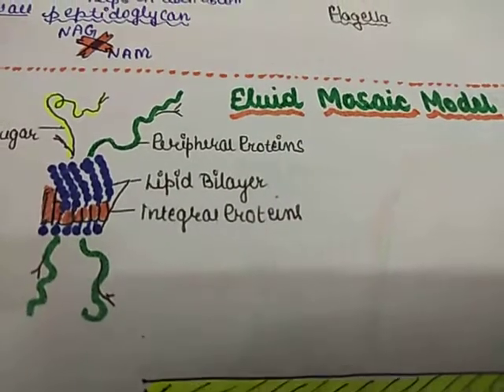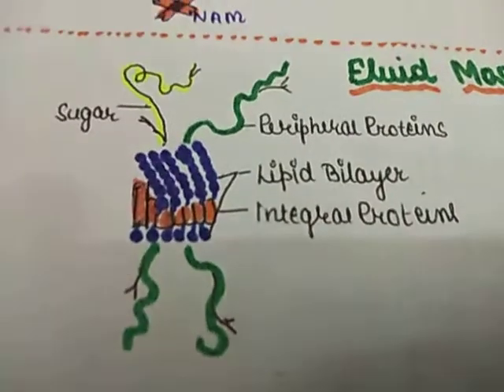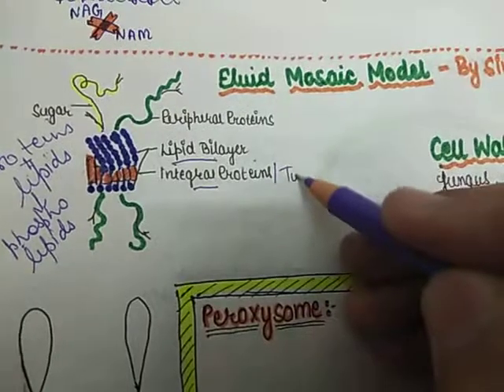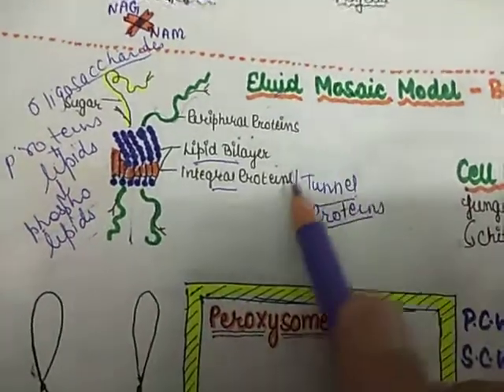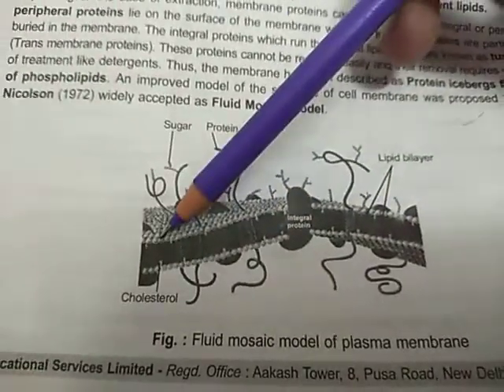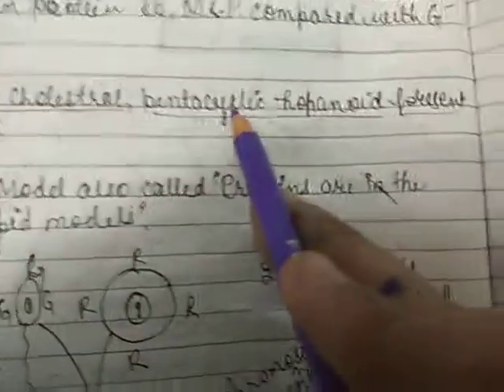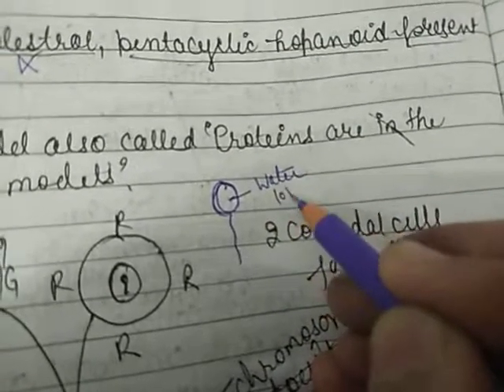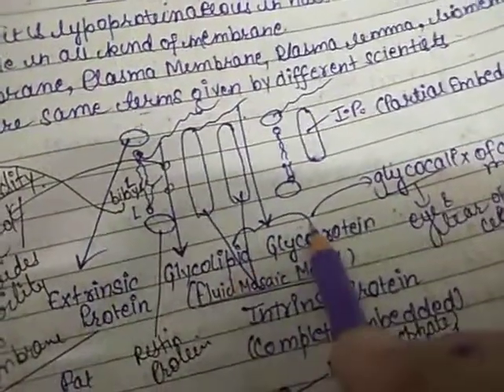Cell:the unit of life part2 class11 fluid mosaic model cell membrane